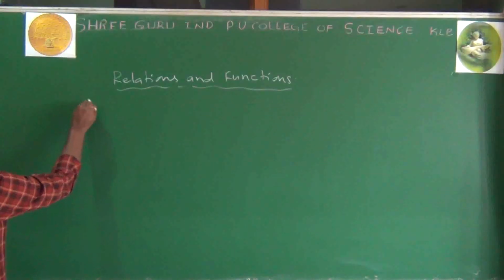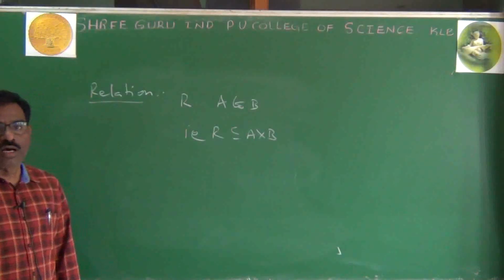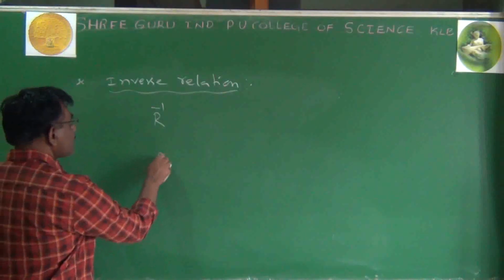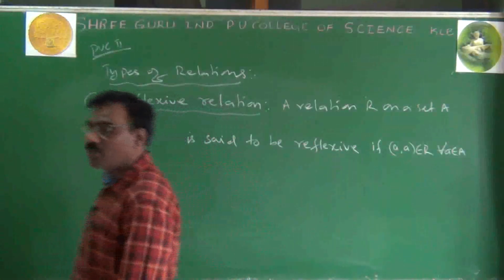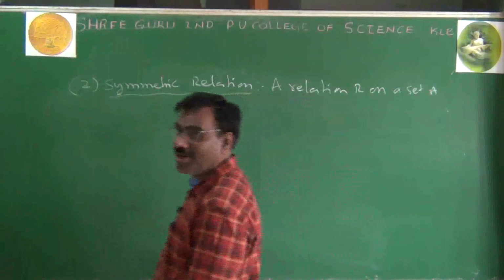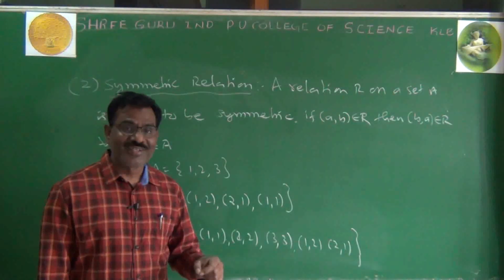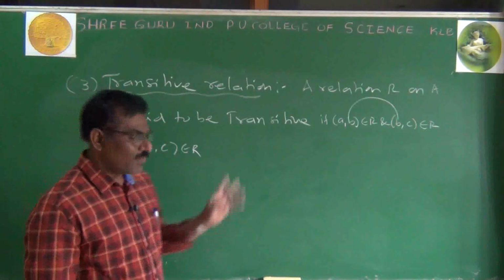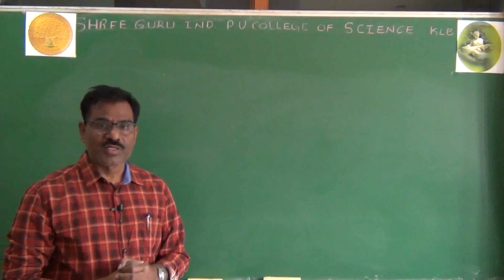LECTURE 01 I Topic : RELATIONS AND FUNCTIONS I I By AWANTAGI SIR